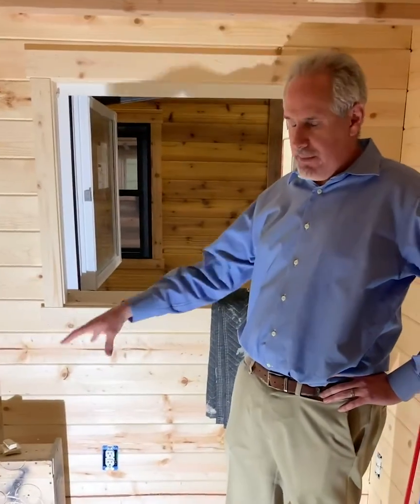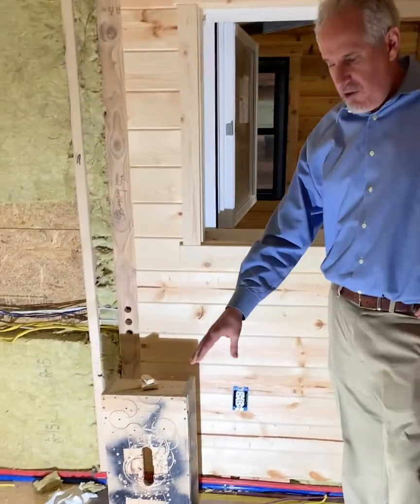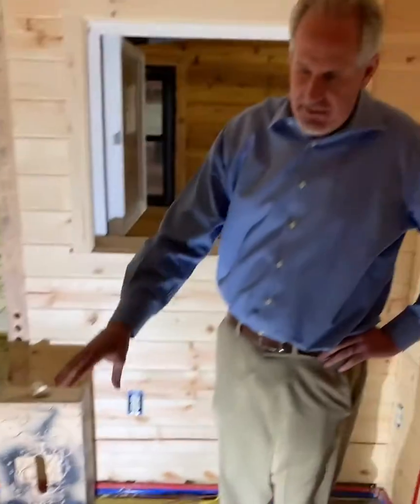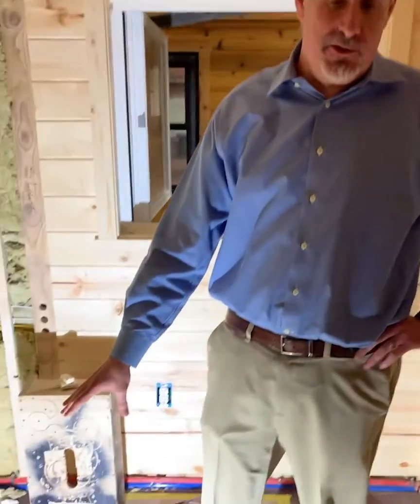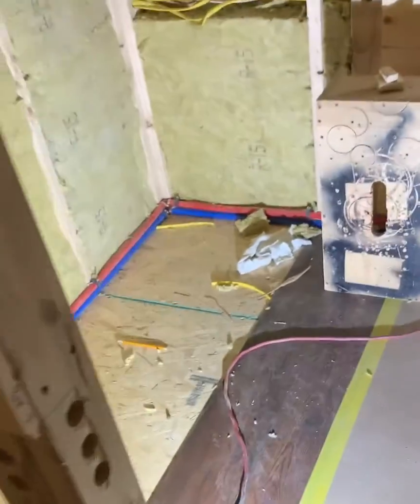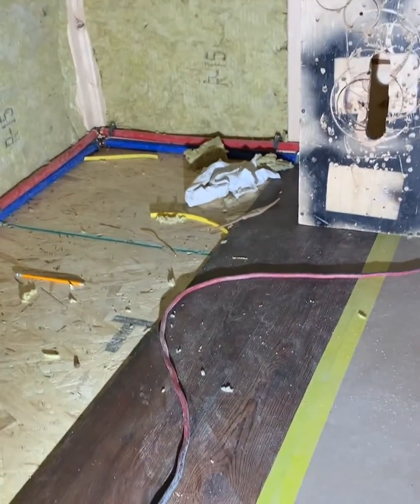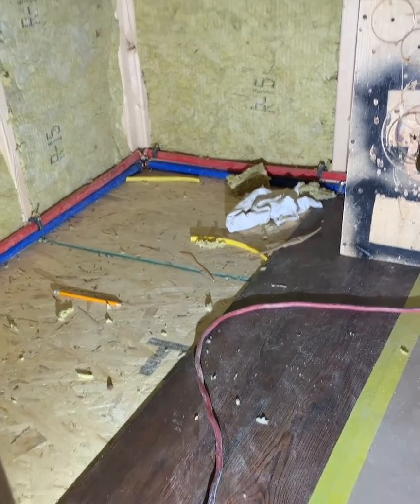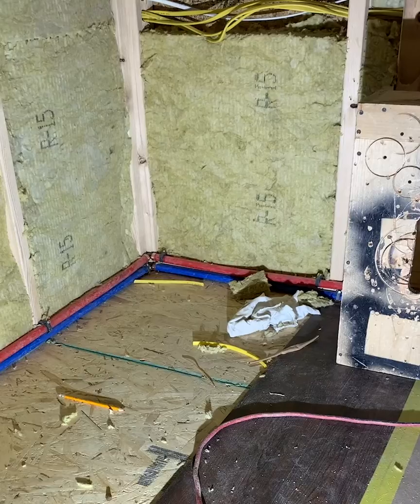Best Floors for Tiny Homes - Pathfinder Tiny Homes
Watch this video to see the CEO of Tumbleweed Tiny Homes describe how these are the best floors for tiny homes.